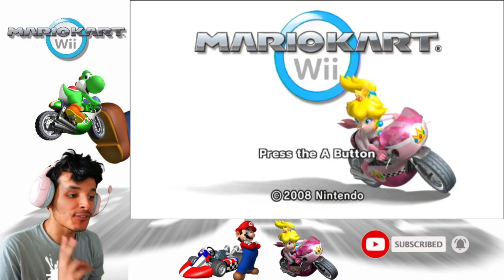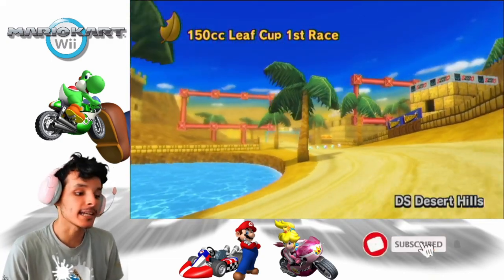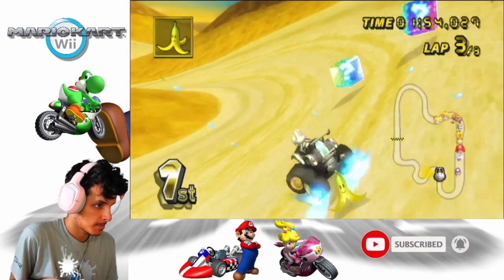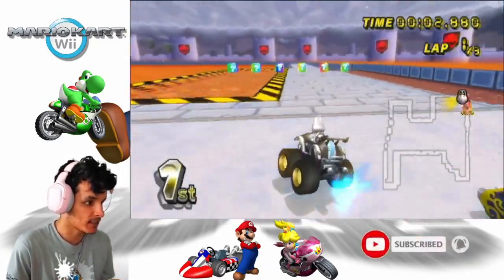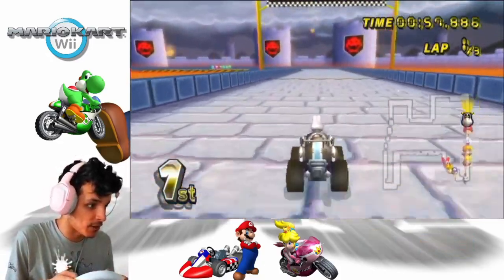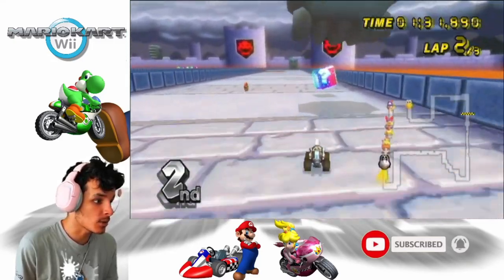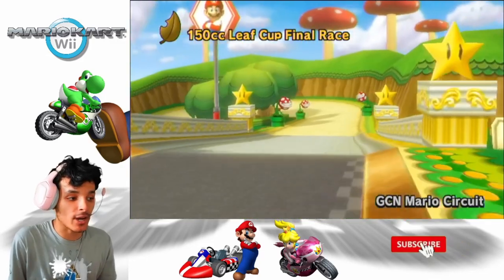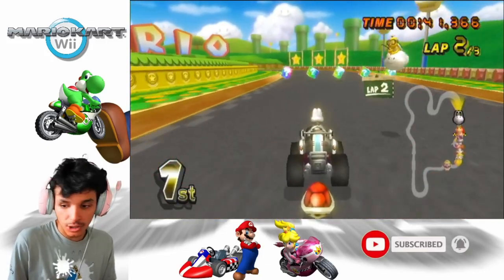Mario Kart Wii - Wii Wheel & Karts Challenge #23 150cc Leaf Cup Ft. Dry Bones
Hello Everyone & Welcome to my New Video Series of Mario Kart Wii But with a Twist!

In this Series We Will Only be Using Karts & The Wii Wheel! Bikes GCN Controller & Nunchunk are not allowed & Going for Every Gold Trophy Enjoy!

In this Video We Race in the Leaf Cup on 150cc Ft Dry Bones